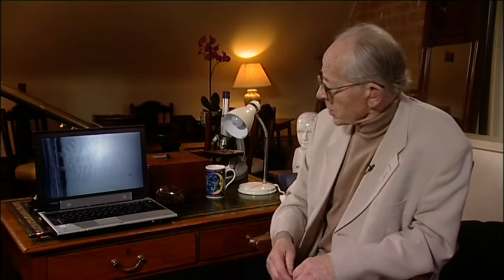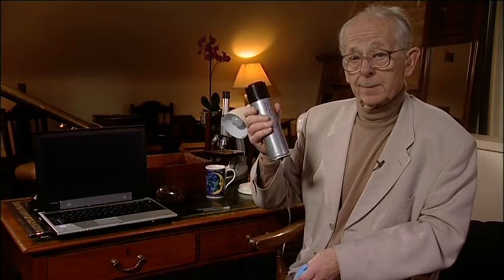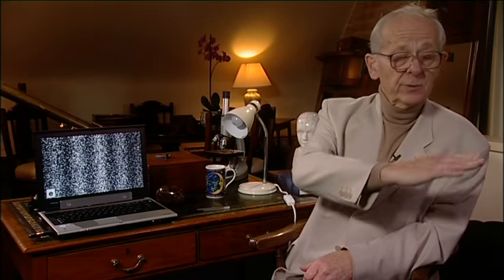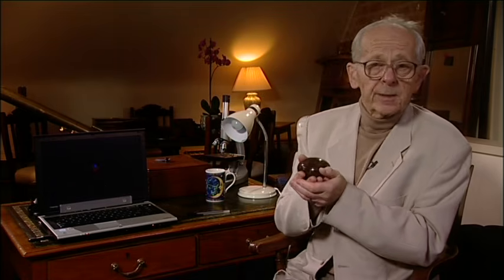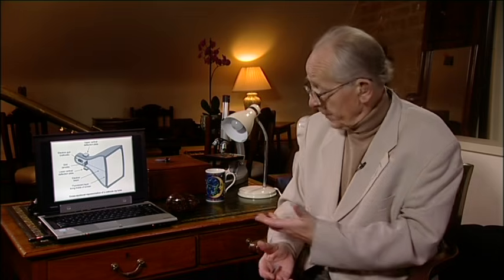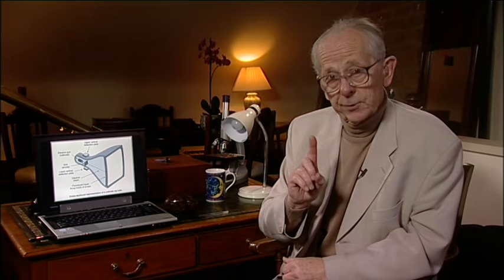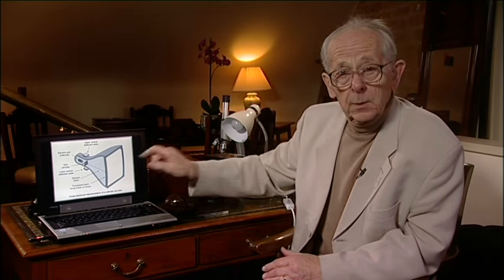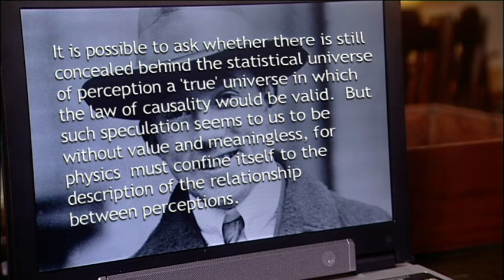The wave particle paradox - Boundaries of the Knowable (9/10)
Professor Russell Stannard looks at the Wave/Particle Paradox and Neils Bohrs solution to it.

Study a free course on the arts and humanities at the Open University

Study module S207 The physical world with the OU